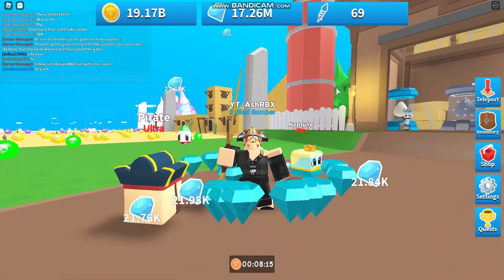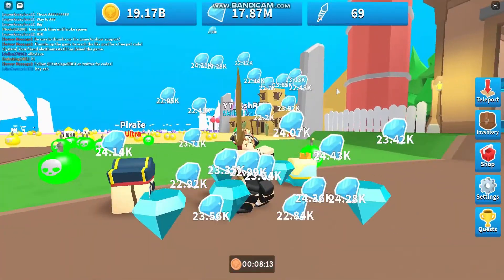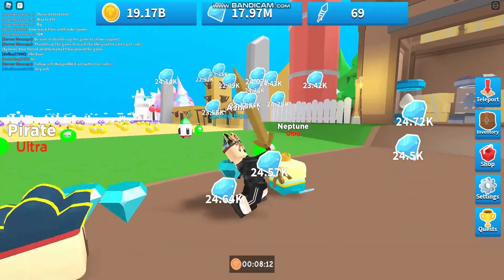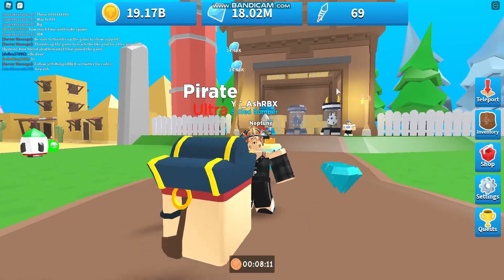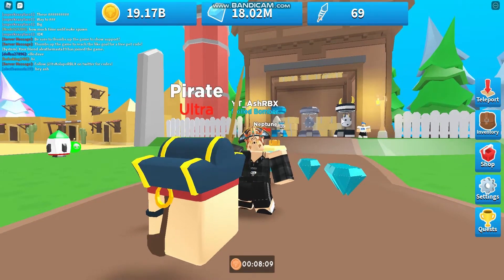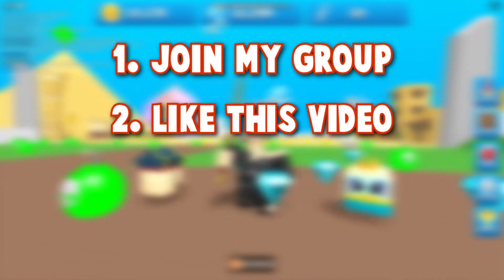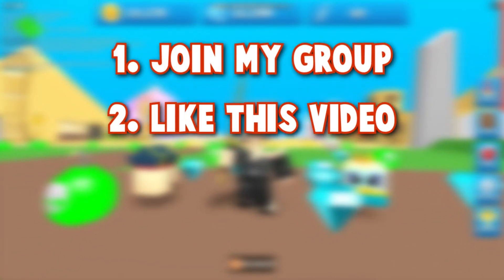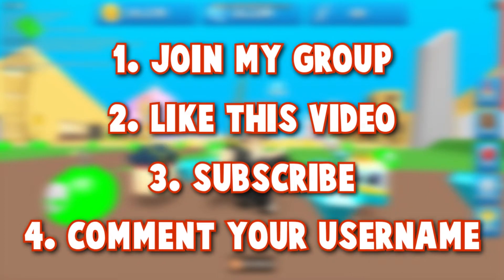ALL *NEW* OP CODES 🖱️UPDATE 2!🖱️ Roblox Clicking Legends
Hi guys! In this video I'm going to be giving you all of the codes for Clicking Legends! Also, I have another channel where I upload all of my Roblox animations, speed art, tutorials and more!